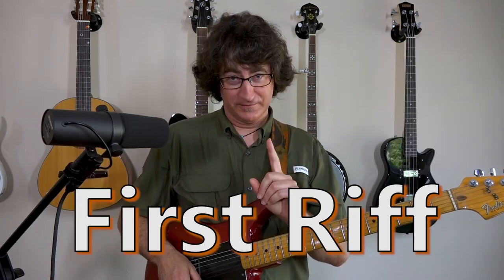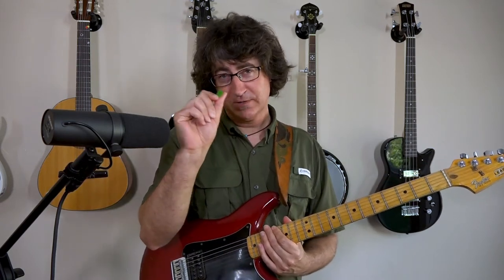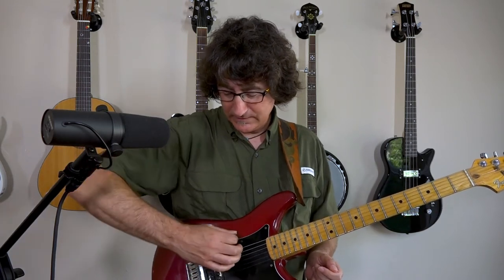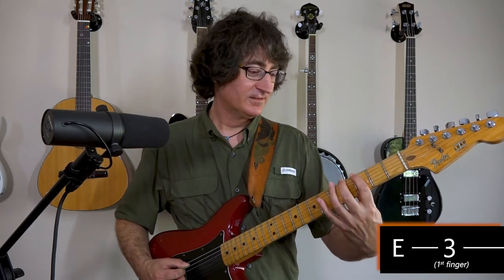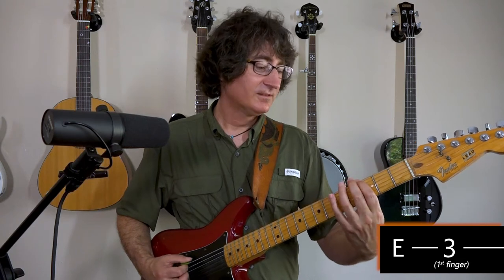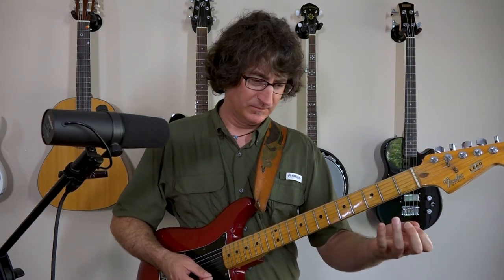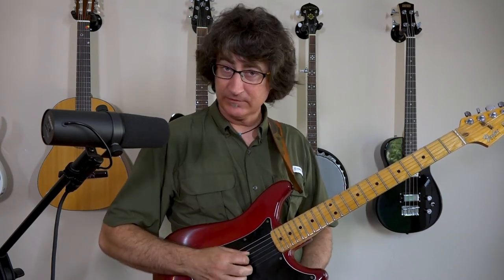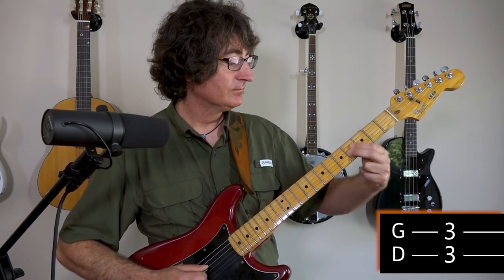Lesson 4: Smoke on the Water Riff (Absolute Beginner Guitar with Paul F)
Welcome back! In this tutorial, you will learn your first riff 'Smoke on the Water' with Paul F. Fun way to start showing off your skills to your family and friends. Let us know what other videos or tutorials you would like us to post.

Tap into your musical talent with music lessons in Austin, TX with Paul or any one of our wonderful teachers! If you would like to take a lesson (online or in person), let us know by contacting one of our school locations or going to our website.

Various Music Classes We Offer Include the Following:
Piano Lessons
Drum Lessons
Guitar Lessons
Violin Lessons